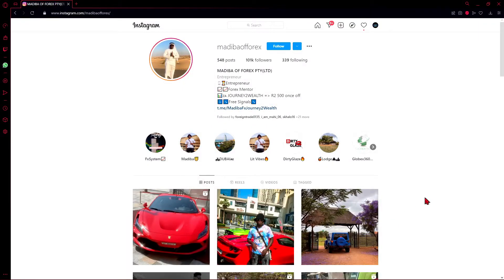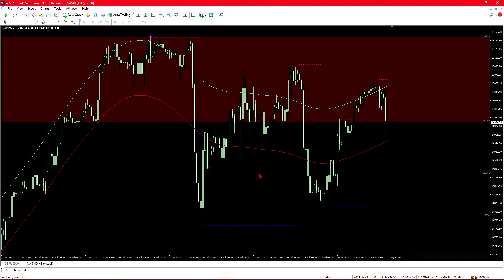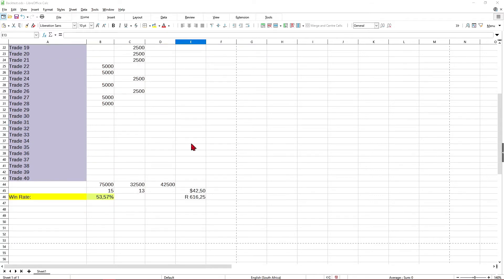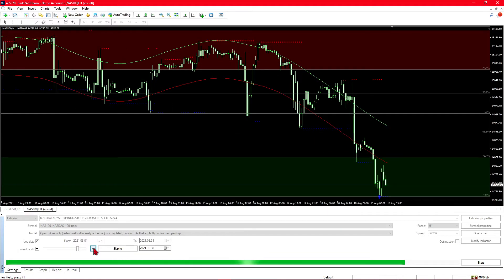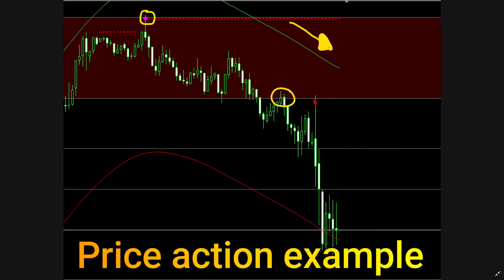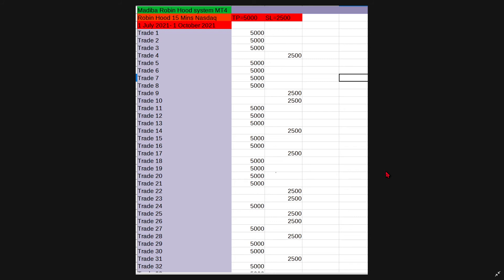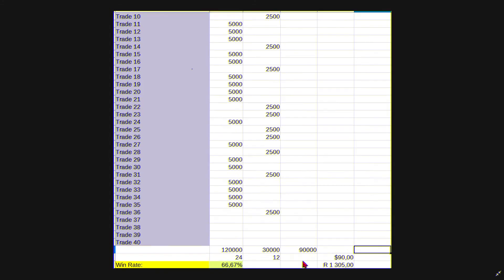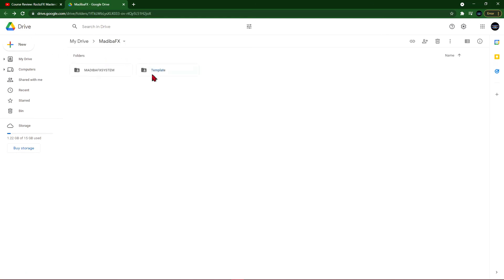Software Review: MadibaFX Robin Hood system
This video will be discussing the RobinHood trading software sold by MadibaFX

0:00- Intro
1:19- Explanation of the software
2:22- Initial Demonstration
3:05- Backtest results strategy 1
4:28- Strategy 2
6:25- What is price action?
7:26- Strategy 2 Example
9:03- Strategy 2 Backtest
10:45- Rating
11:43- Download